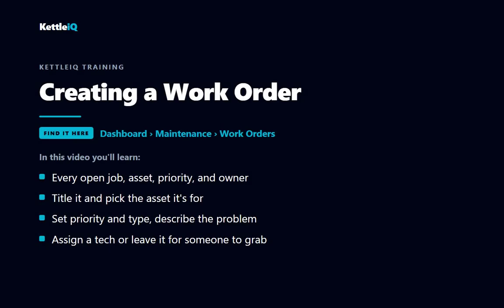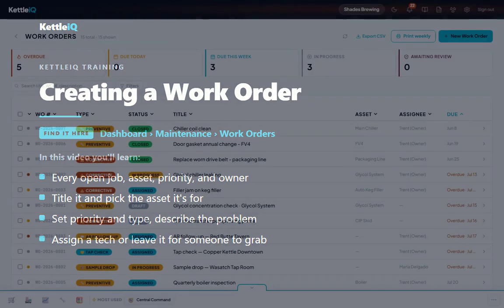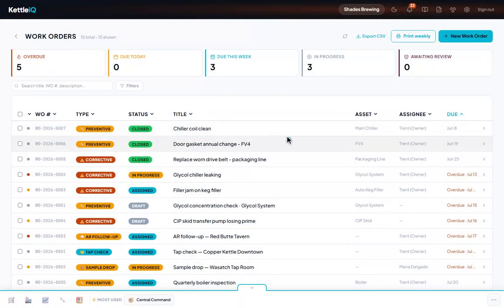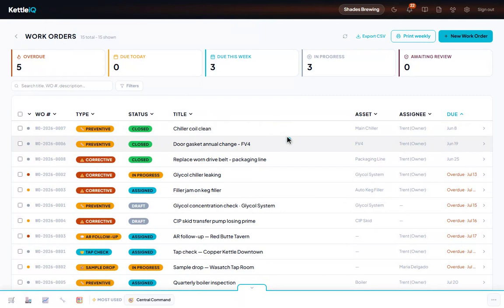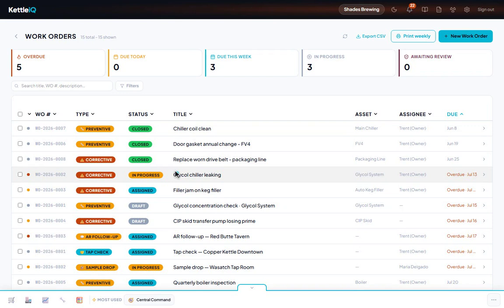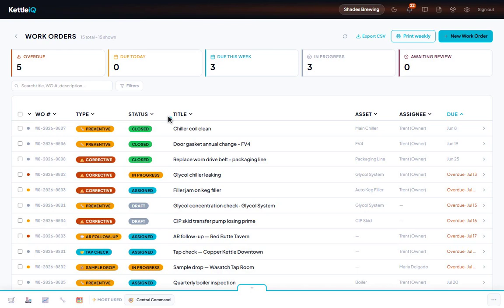Create a Work Order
Watch how to create a maintenance work order in KettleiQ — title, asset, priority, type, description, and assignment — so a repair never gets forgotten.